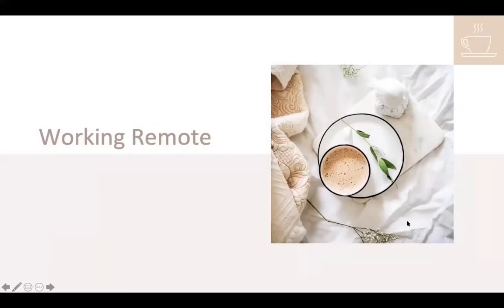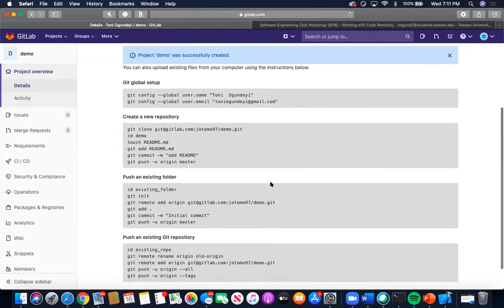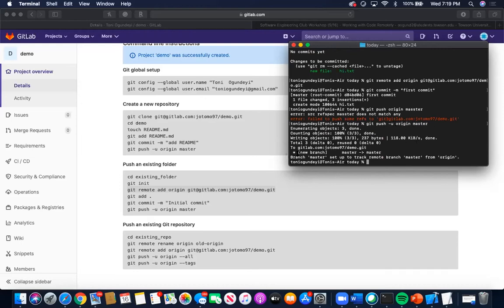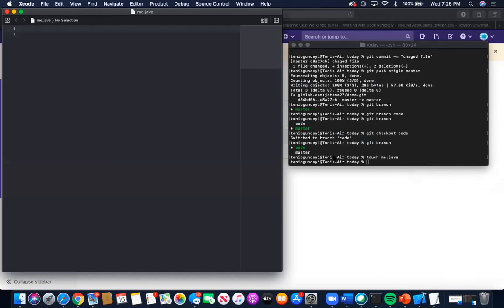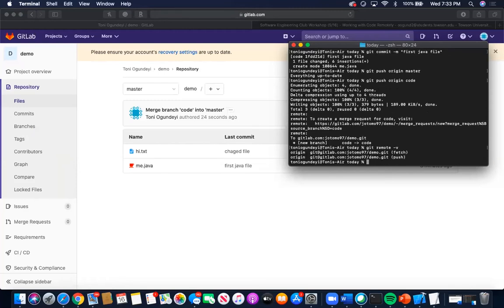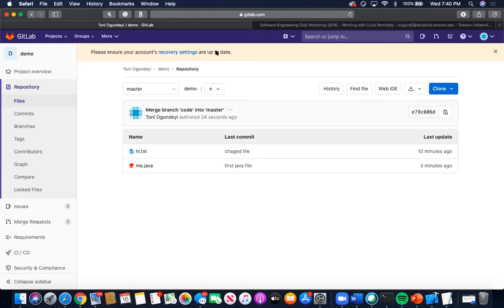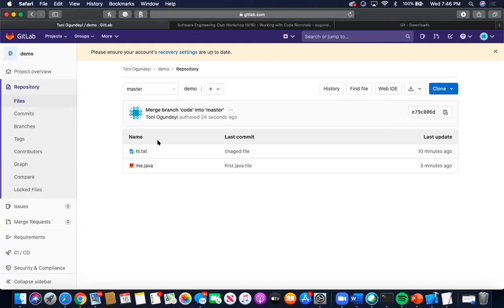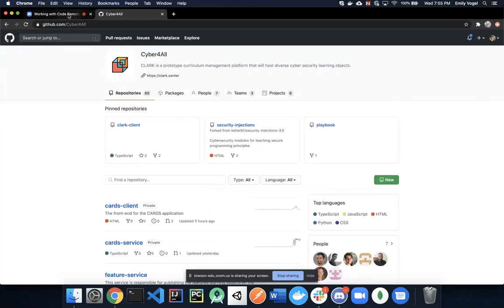Working With Code Remote | Towson University Software Engineering Club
Hosted by: Oluwatoni Ogundeyi

Join us for our first workshop of the semester: Working with Code Remotely!

This workshop will cover the best practices on how to develop code in a remote environment.  The main technology that will be showcased during this workshop is Git and the various free Git repository hosting services available.

Whether you are a lower class-man just starting out in 236 or a upper class-man who is in a 400 level class working in a group project, this workshop can greatly save you time collaborating and contributing to code!  It's also a fantastic way to boost your resume through a portfolio of projects.